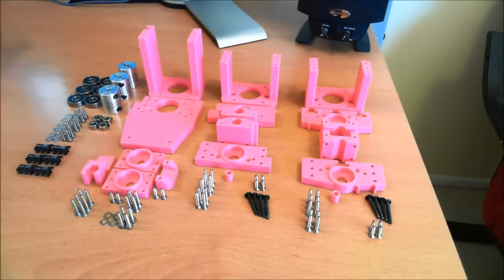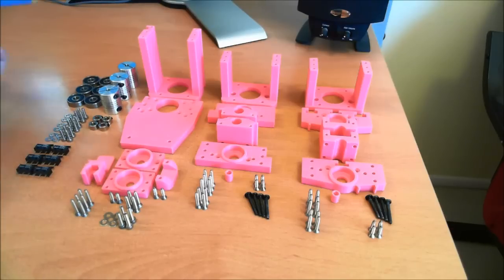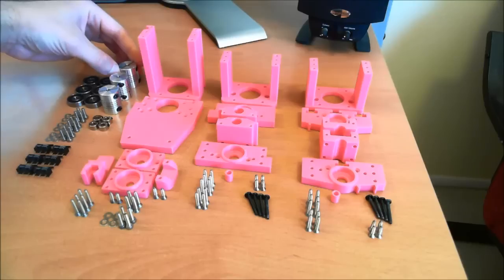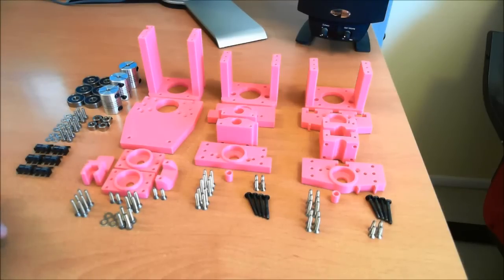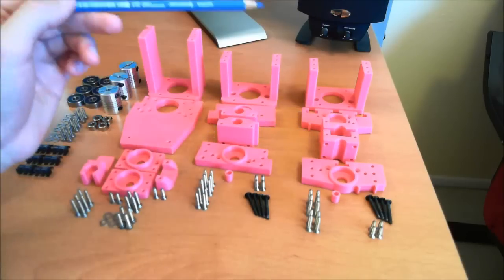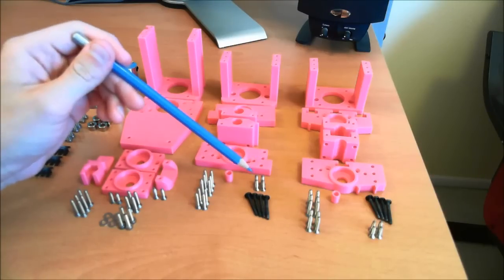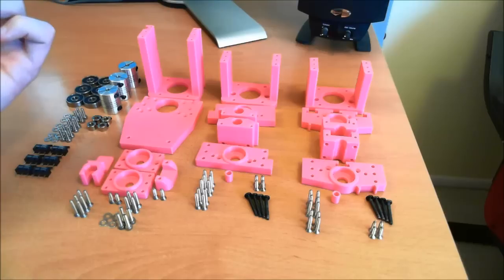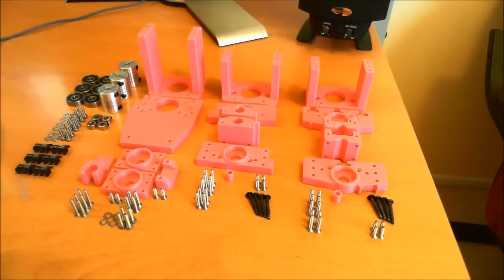Part 3 - Kit Overview - Bubblegum CNC Conversion Kit for Proxxon MF70 / KT70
An overview of the 3d printed parts and fasteners required to complete the conversion.